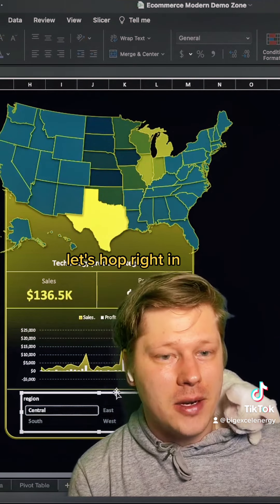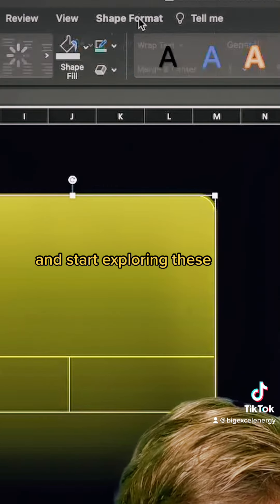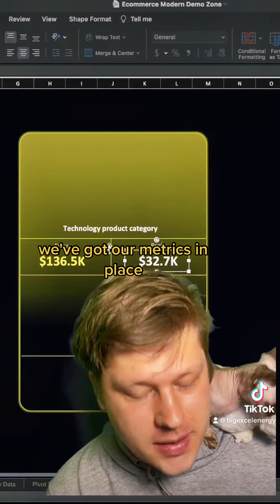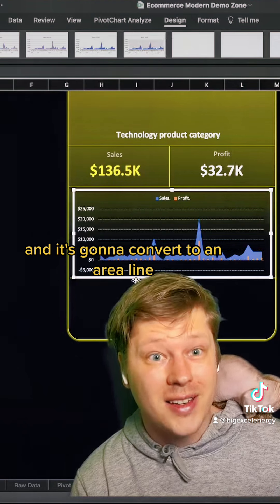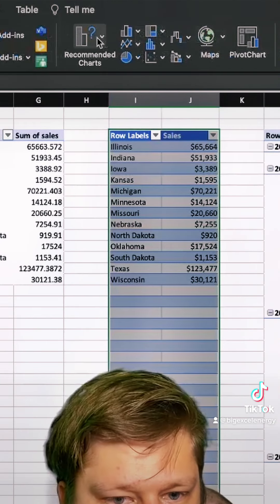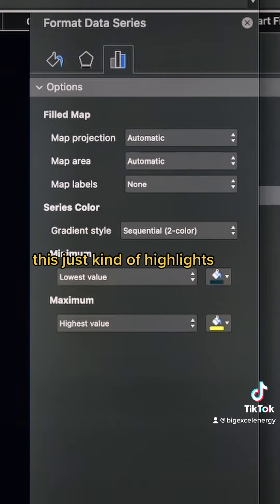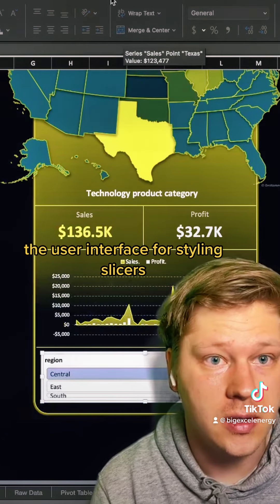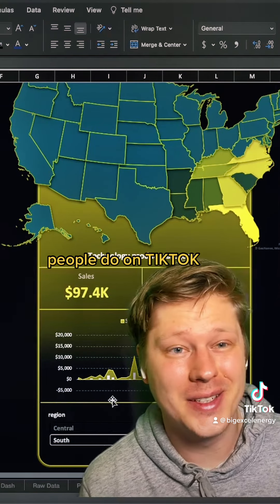Let's build an Excel dashboard in 6 minutes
Sit back, relax, and enjoy the data visualization.

Here's the full build process for one of my Excel templates in under 10 minutes. If you've ever seen one of these dashboards and thought "I can't do that" then I hope this will help you see that you actually can and that you probably have most of the skills already.

Let me know what questions you have and if you want me to go deeper on any specific topic.